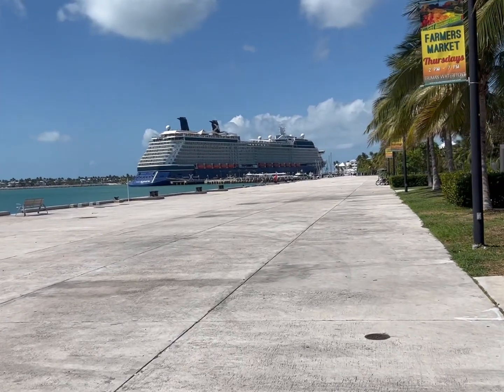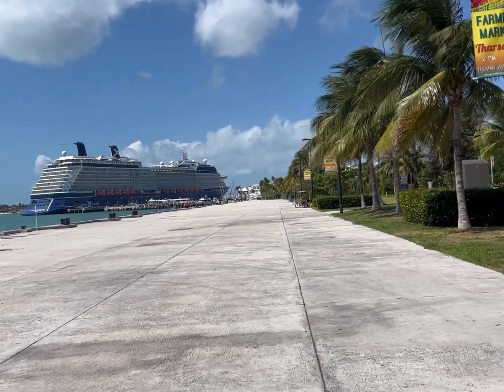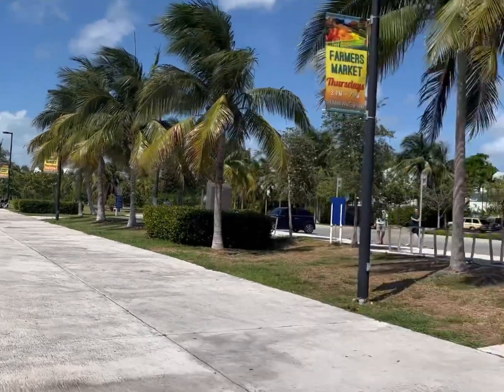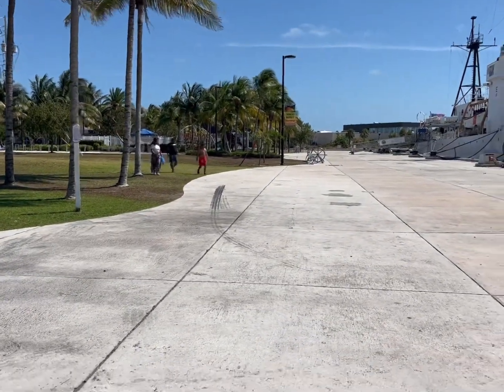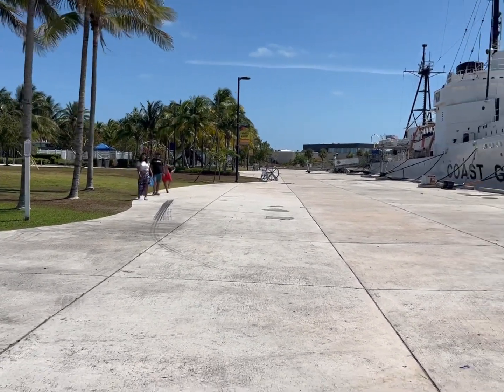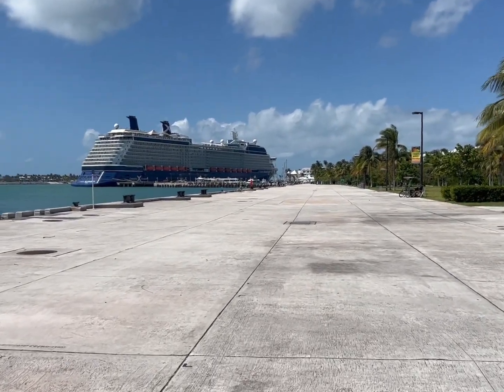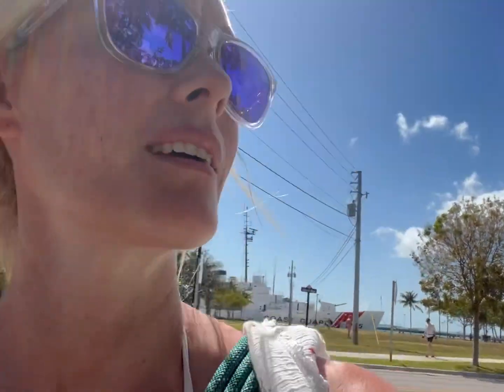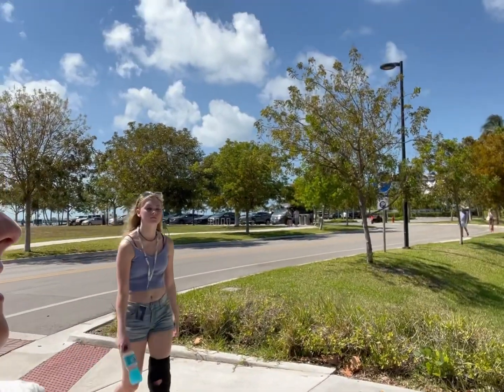DO NOT DO THIS at the Key West Cruise Port